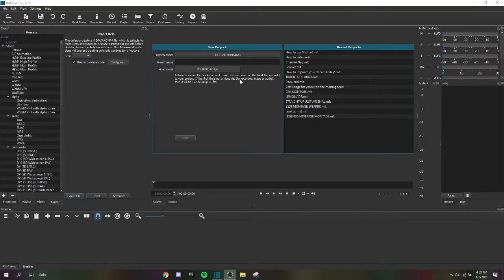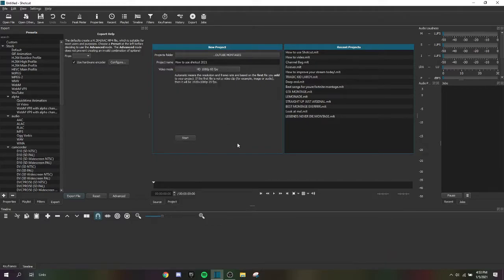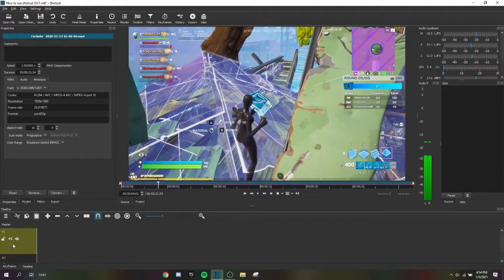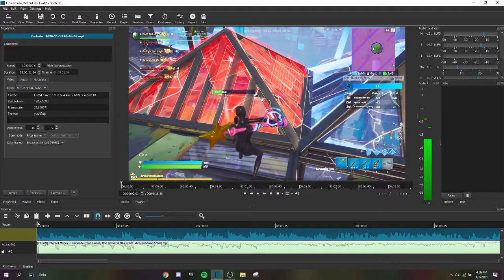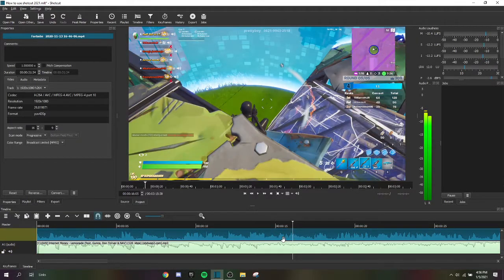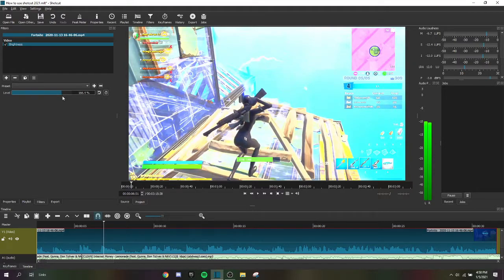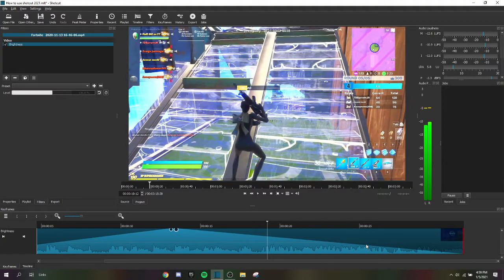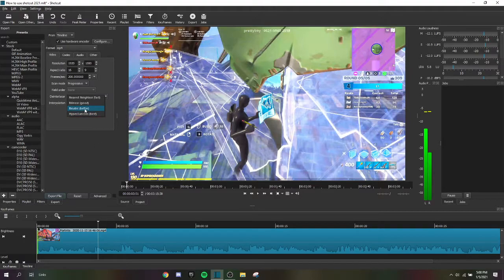How to use Shotcut (2021)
Today we are going to be going over the basics of Shotcut!! No Intro or outro this video! link to download Shotcut